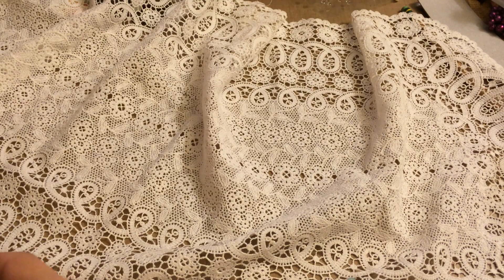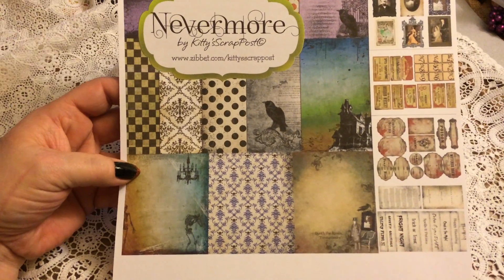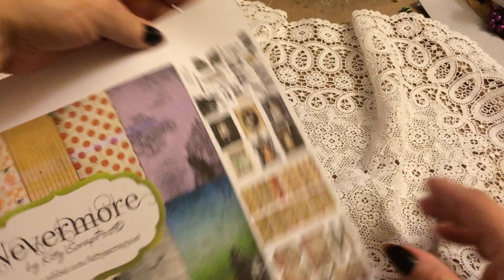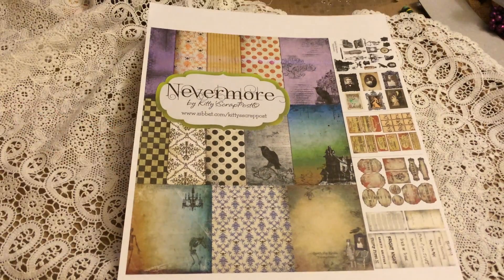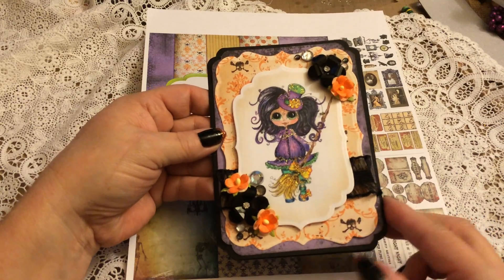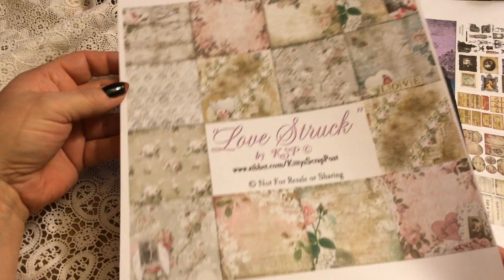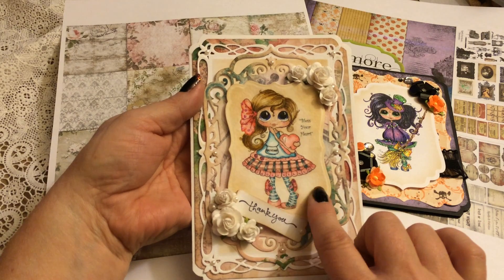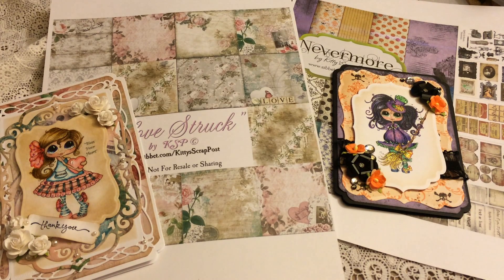KSP DT project, Oct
Use this code and get a discount:  KarenGDT10